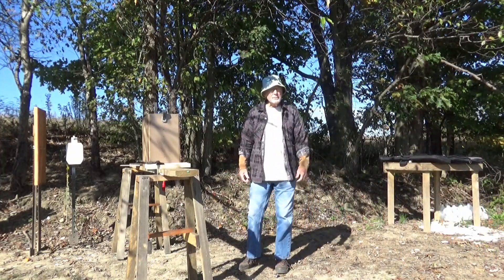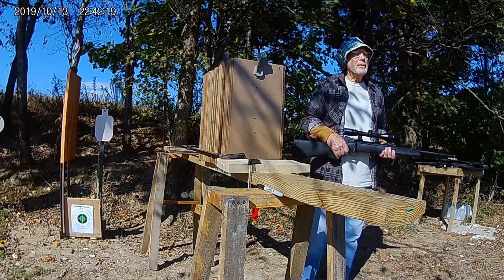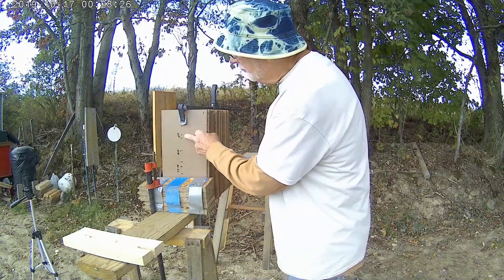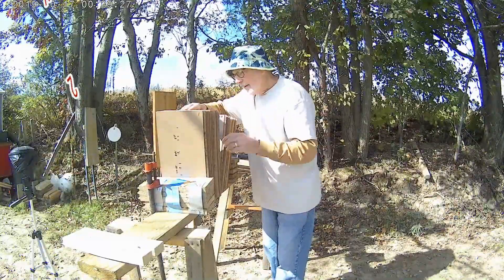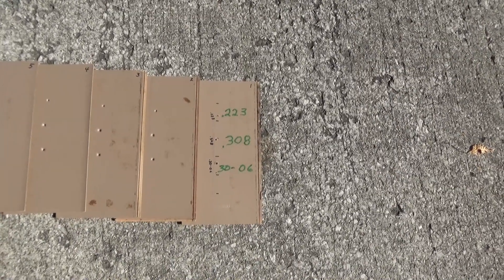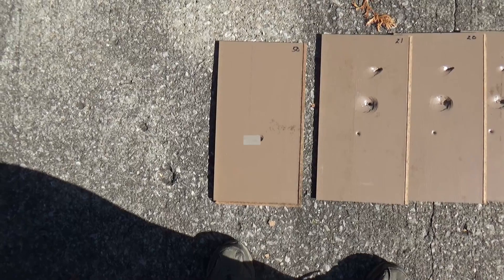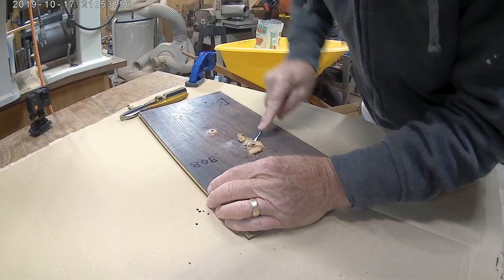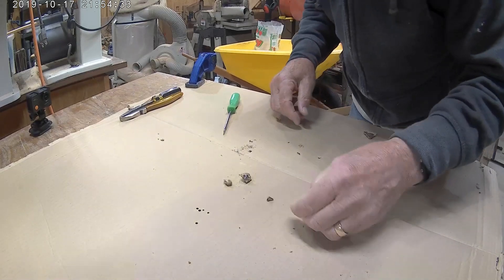223 vs 308 vs 30 06 Penetration Comparison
.223 FMJ vs .308 FMJ vs .30-06 FMJ  Penetration evaluation thru flooring material.  Bullets don't necessarily go straight and true.